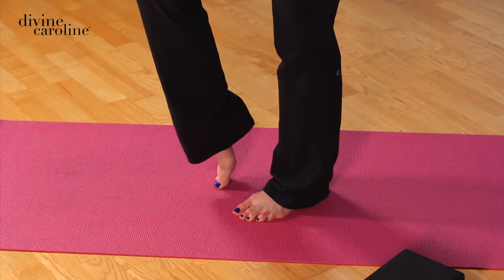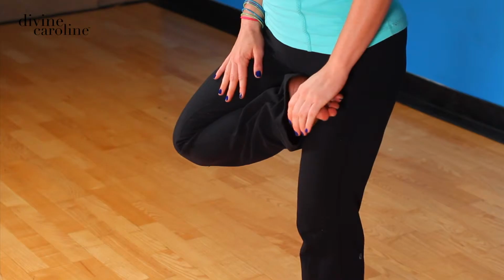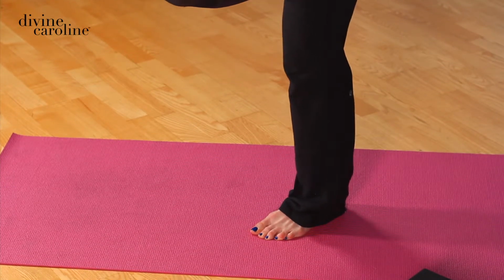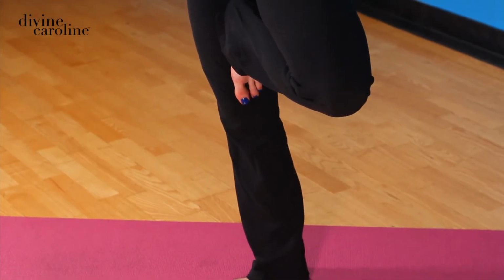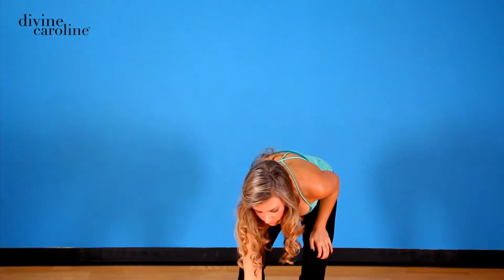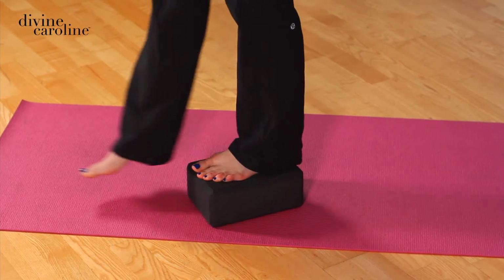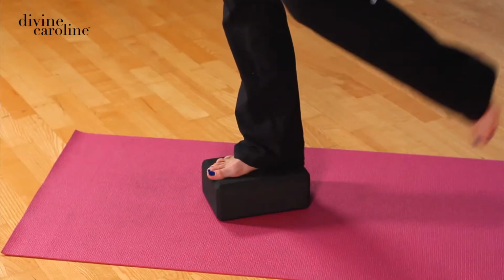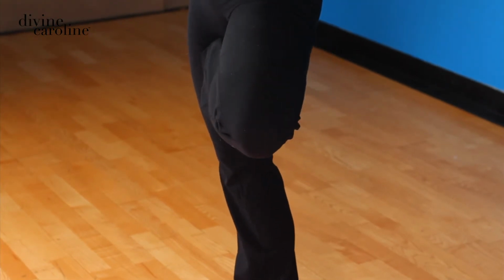Yoga Poses that Improve Balance | MORE